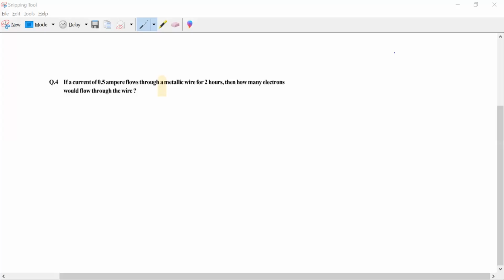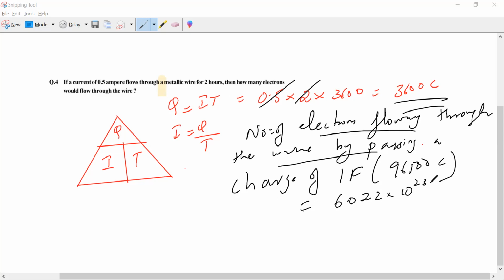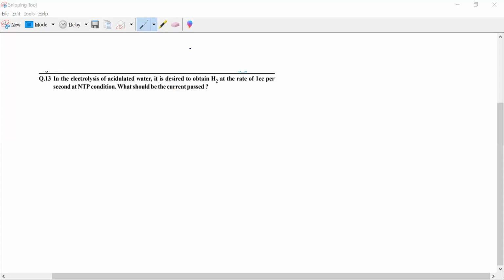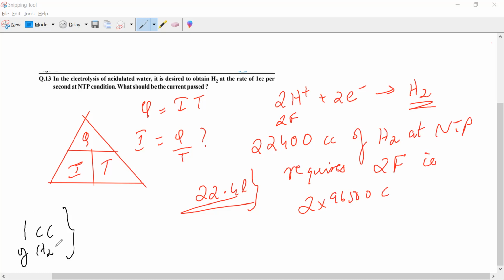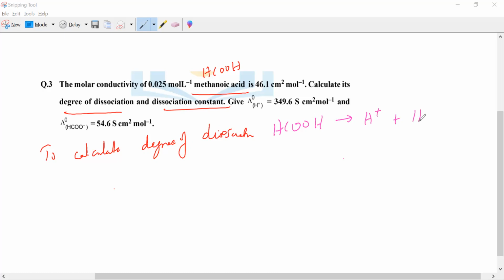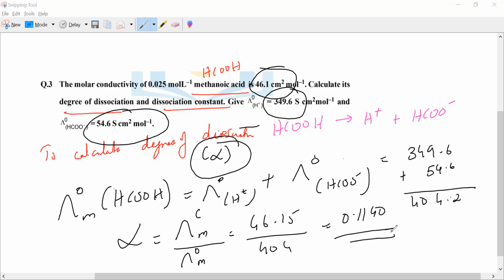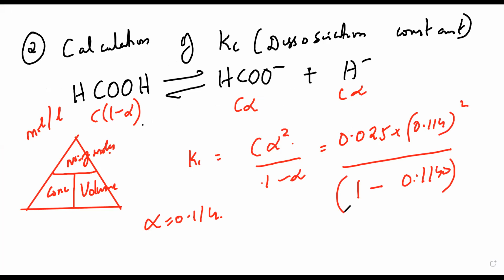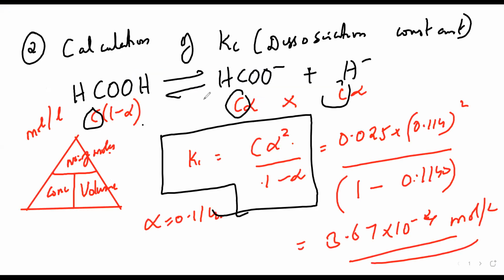ElectroChemistry Problems S1 | Private Video | SANJEEV ACADEMY